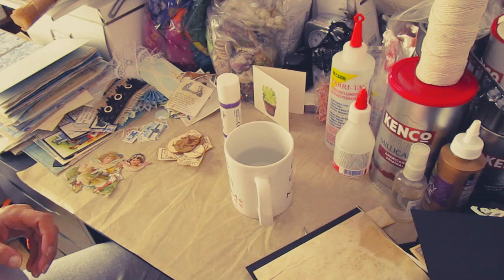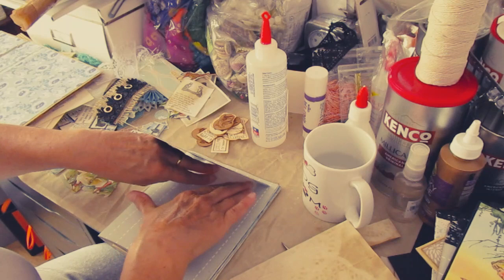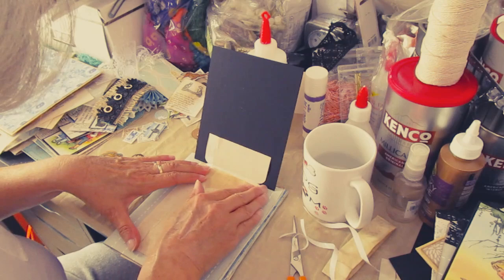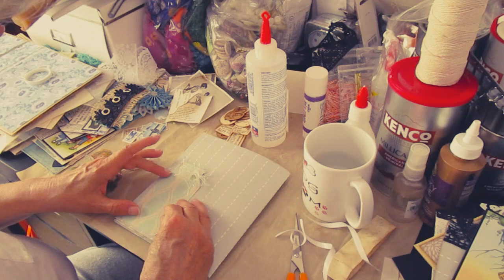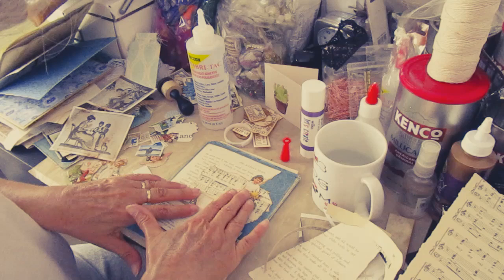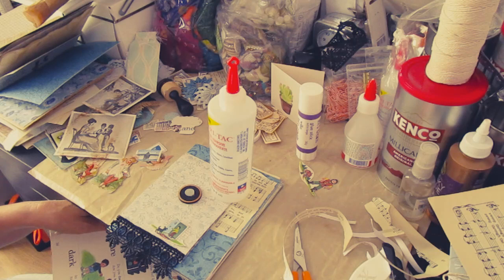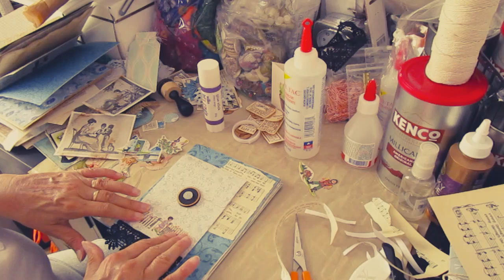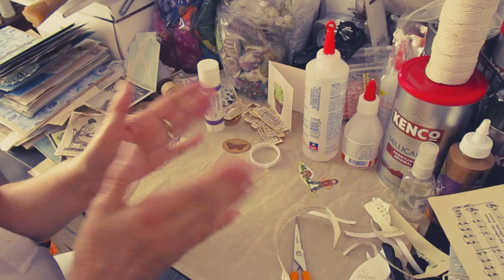Make it with Moira Decorating some pages 1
Here I get started adding decoration to the pages. A bit of a booboo at the beginning, but the world didn't end. Let me know what you think so far.